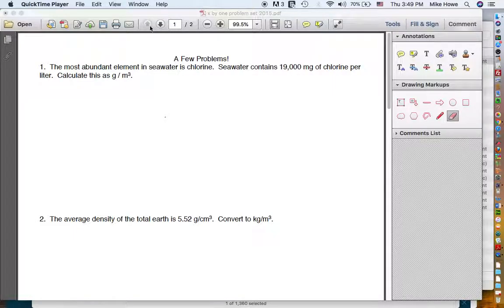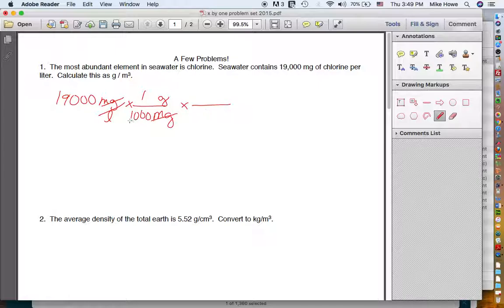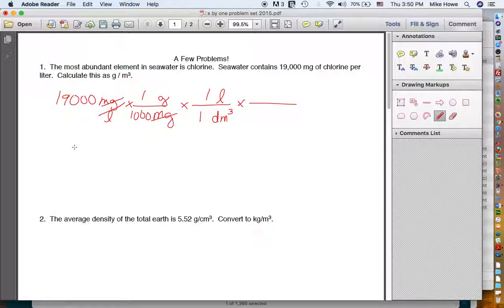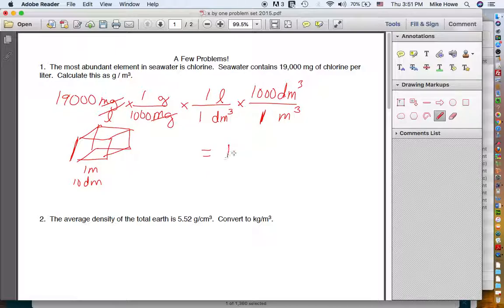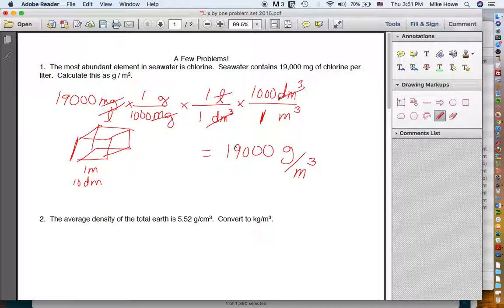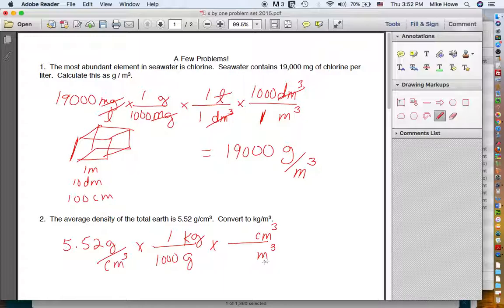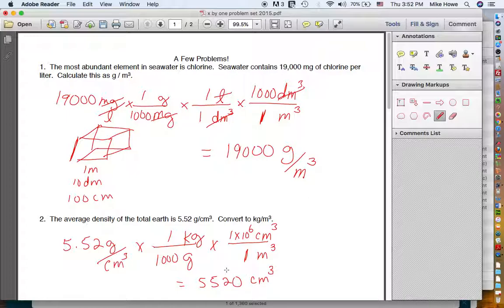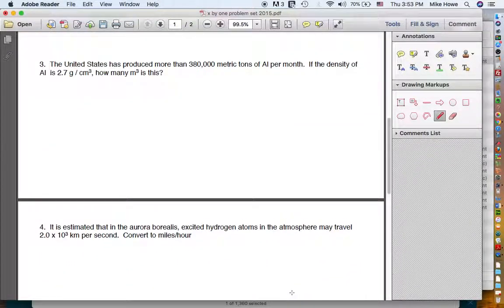A few problems 1 and 2